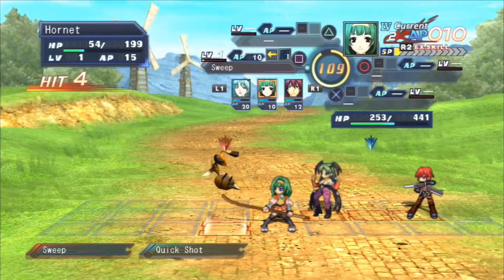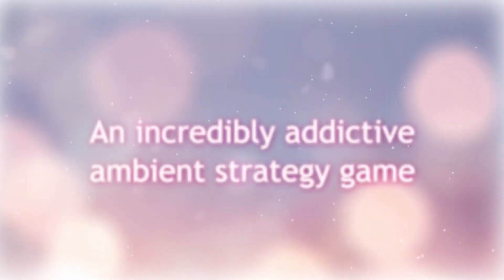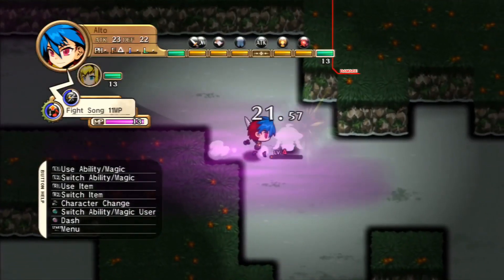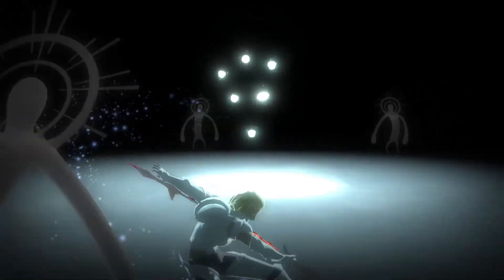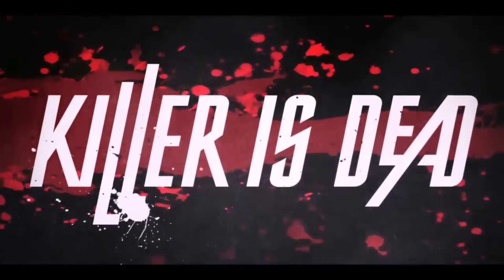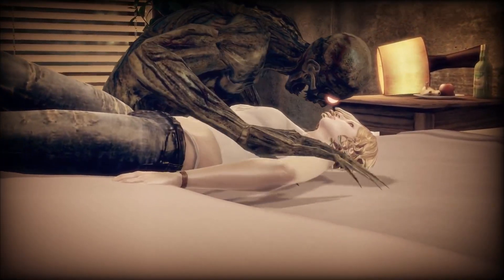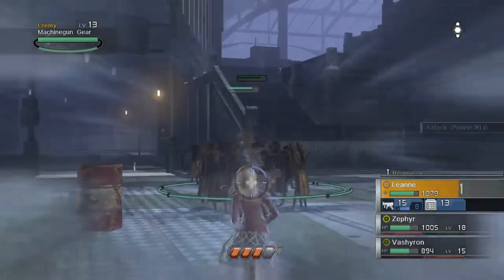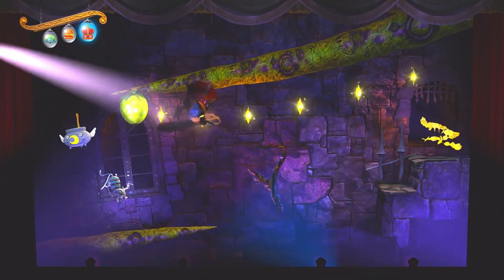Top 15 BEST PS3 Hidden Gems!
These are one of the best games from the PS3 library and one of the most underrated ones! I hope you will enjoy some of them and I highly recommend checking all of them out.

Timestamps:
00:00 Intro
00:15 Cross Edge
00:54 Mugen Souls
01:32 Eufloria
01:56 Enchanted Arms
02:34 PixelJunk Monsters
03:04 Legasista
03:47 Tokyo Jungle
04:27 El Shaddai AOTM
05:04 The Guided Fate Paradox
05:56 Killer is Dead
06:43 Rain
07:18 Shadow of the Damned
08:21 Alice Madness Returns
08:48 Resonance of Fate
09:30 Puppeteer
10:20 Last words
10:41 End card

random tags:

I Got A Box Full Of Rare and Expensive Indian Exclusive PlayStation Games
India
Bollywood
Ra one
cart kings
Game pickups
monthly pickups
ps1 pickups
ps2
ps3
ps4
ps4
wii
switch
picks
jordan shoes
woments boots
manga
jeans
estate sale
estate sales
AUCTION HAUL
garage sales finds
garage sales garyvee
garage sales 2022
garage sales pokemon cards
garage sales mysteries movies
garage sale video games
garage sales and bank robberies
garage sales toys
garage sales froggy flips
garage sales sports cards
garage sale flipping
garage sales shoes
garage sales tips
HAUL VIDEO
AUCTION GO PRO
auction video
auction score
reselling
ebay haul

reseller chain letter
resell haul
reseller
reseller vlog
treasure hunting
treasure hunt
american pickers
picking auctions
auction picker
garage sale
yard sale
local auction
resell video
ebay video
picking
froggy flips
froggyflips
This was the deal of a lifetime
private pick
vintage treasure
garage sale
yard sale
garage sales
yard sales
bolo
ebay bolo
ebay seller
reseller
picking garage sales
reselling
froggy flips
froggyflips
picker
picking yard sales
treasure hunting
haul video
resell haul
selling
american pickers
reseller
reseller community
reselling community
ebay
amazon
PS5
Playstation 5
playstation 3
playstation 3 hidden gems
ps3 hidden gem games
rare ps3 games
ps3 top list
ps3 hidden gems jrpgs
ps3 hidden gems rpg
obscure ps3 games
weird japanese ps3 games
best ps3 games ever
pest ps3 games on ps4
rpcs3
ps3 emulator
ps3 emulation
ps3 games you should play
must play ps3 games
Demons Souls
Elden Ring
game play
ps5 gameplay
unboxing
ps5 unboxing
back 2 blood
sniper elite 5
slomo headshot
is sniper elite 5 good
anime basic anime basic ps5 playstation 5 game collection elden ring ratchet and clank deathloop demons souls spider-man miles morales evangelion jojo attack on titan final season demon slayer kharr the aussie australia play station 5 ps4 ps3 ps6 game games gaming collection tubbs tubbernaut resident evil borderlands re sphere hunter ign larxa ps5 ps5 gameplay call of duty vanguard call of duty vanguard campaign call of duty vanguard gameplay call of duty vanguard japan jungle mission call of duty vanguard japan jungle mission gameplay call of duty vanguard ps5 gameplay call of duty vanguard campaign gameplay call of duty vanguard jungle mission japan japan jungle mission jungle mission gameplay campaign 4k 60fps 4k 60fps